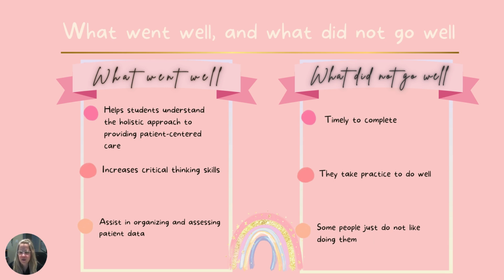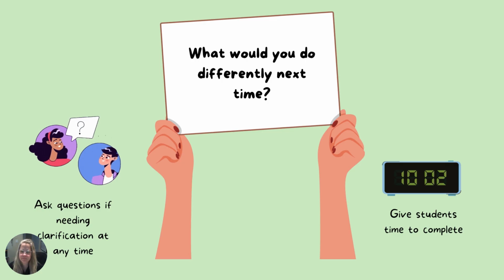LIFT 1002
LIFT 1002 Formative Assessments